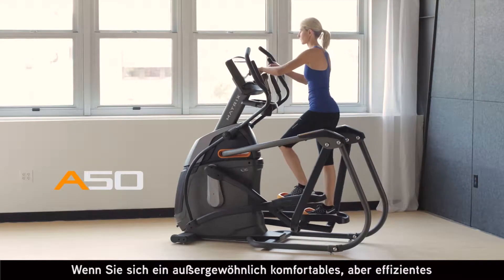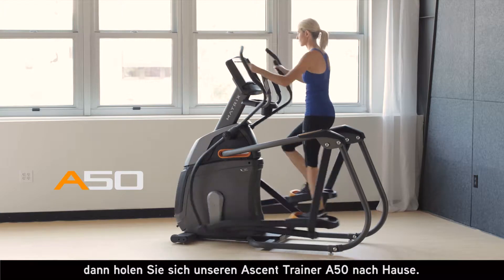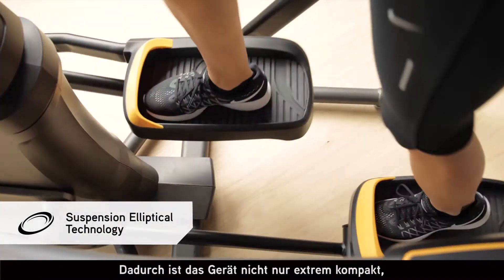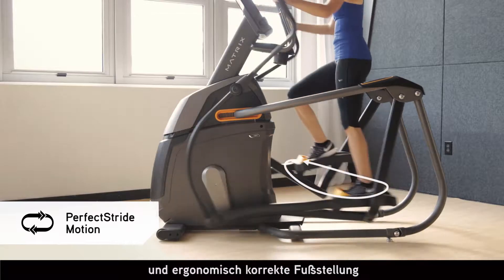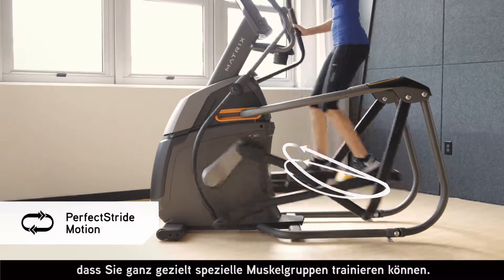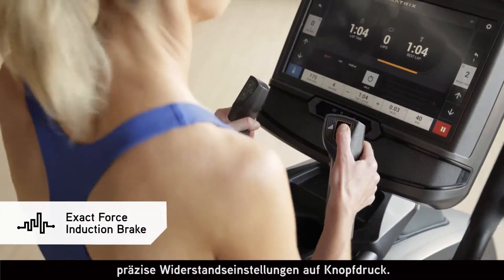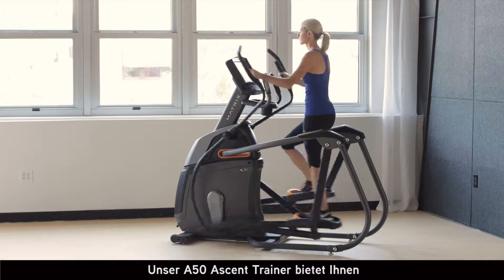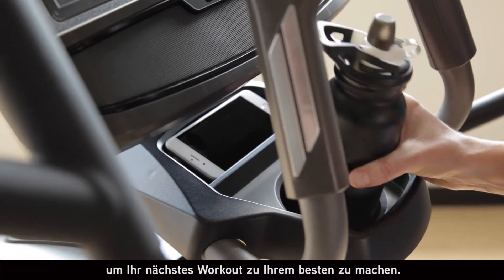Ascent Trainer A50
MATRIX - is coming home.
Matrix Fitness — bekannt als erstklassige Studiomarke in Fitnessclubs auf der ganzen Welt — kommt jetzt zu Ihnen nach Hause. Unsere neue Premium-Kollektion für anspruchsvolles und komfortables Training in den eigenen vier Wänden erspart Fitnessbegeisterten wie Ihnen nun den Weg ins Studio.